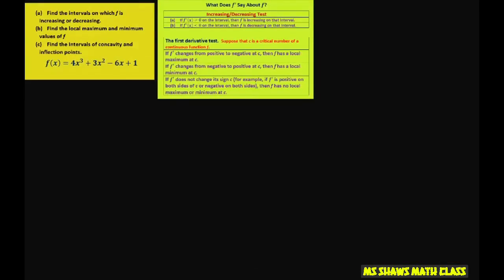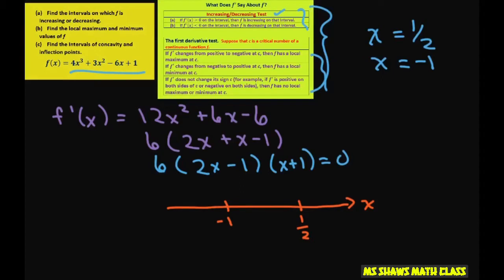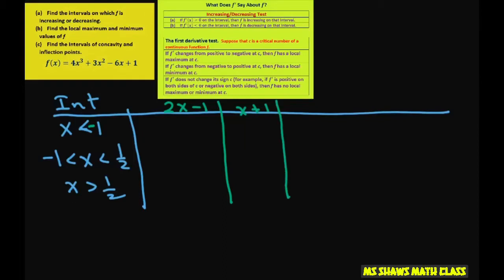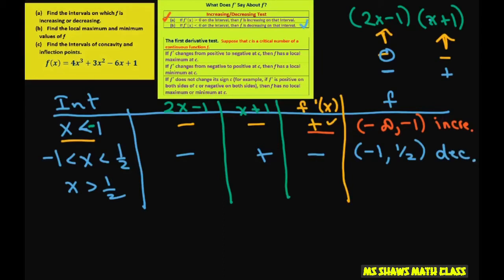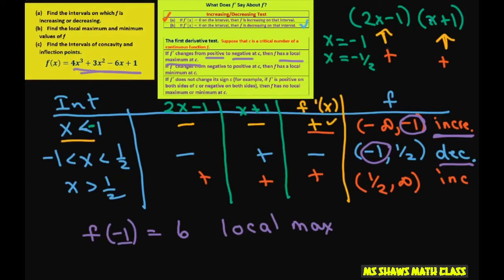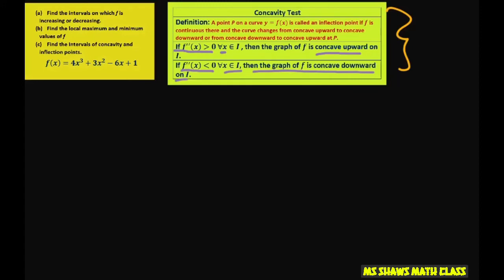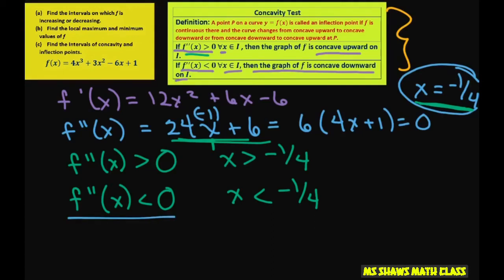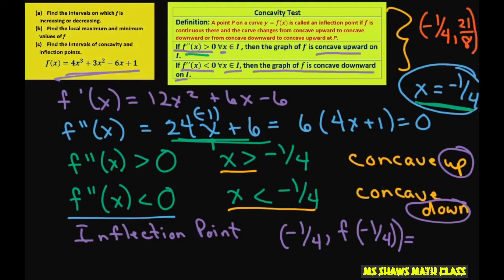Find intervals of concavity, inflection points, local max, min for f(x) = 4x^3 + 3x^2 - 6x +1